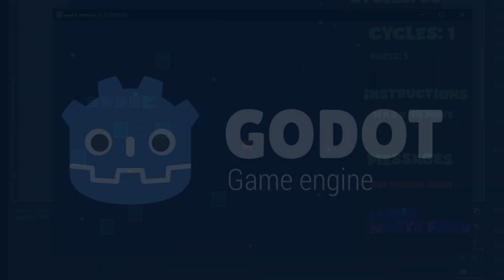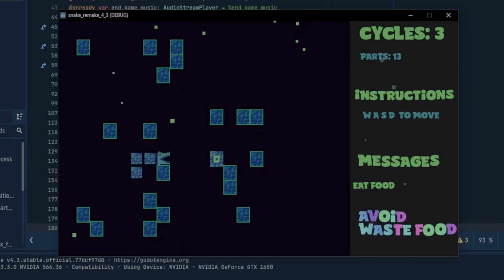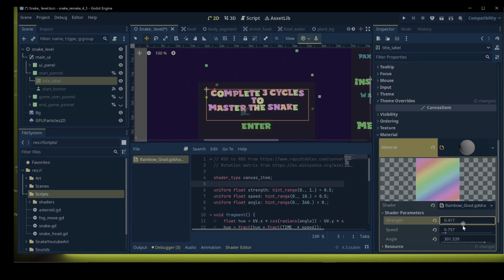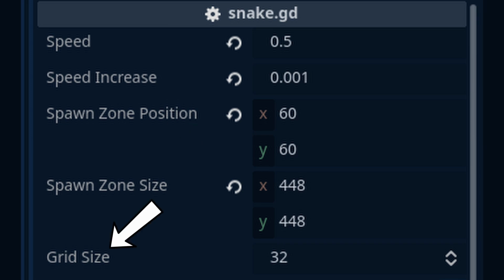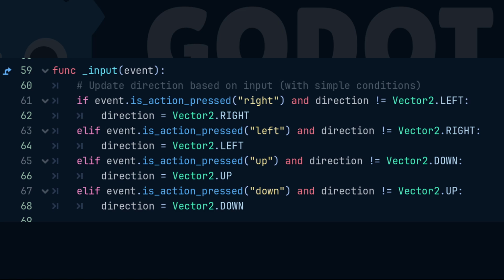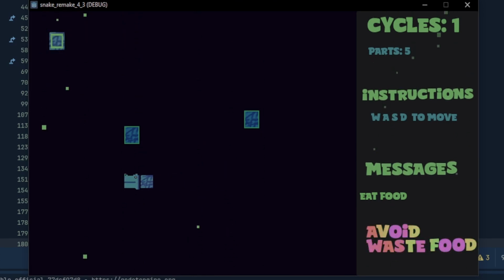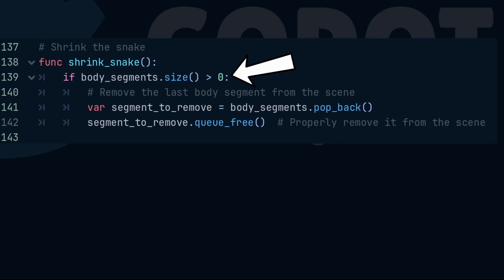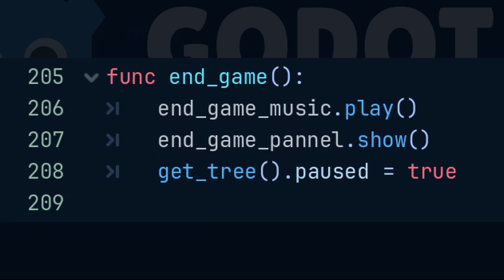Another twist to an iconic game , snake remake Godot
Assets
Godot Shader.com

Play game or download

Time Stamps
0:00 Intro
0:50 Video Outline
1:04 why one script
2:32 points to discuss
3:31 let's begin
5:13 scene tree
6:05 gameplay
8:04 godot shaders
10:02 i suck at art
11:13 player and play area
12:01 the code
13:16 making the grid
16:31 signals and more
17:30 player movement
21:36  spawning
27:25 game loop
29:26 progression system
31:36 thank you

15:14 Difficulty settings
16:06 Scoring
17:08 Sound
17:31 Parallax 2D
18:55 The twist Fuel
20:05 2 way control
20:41 Fuel Pick up
25:00 Thank you